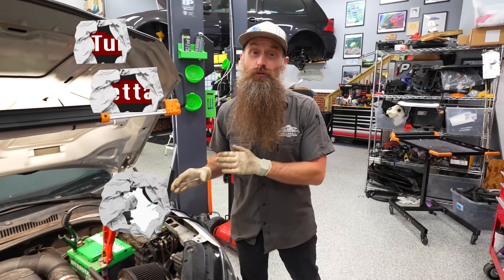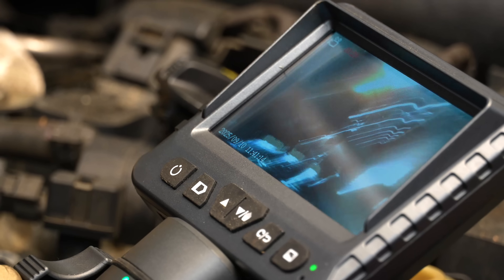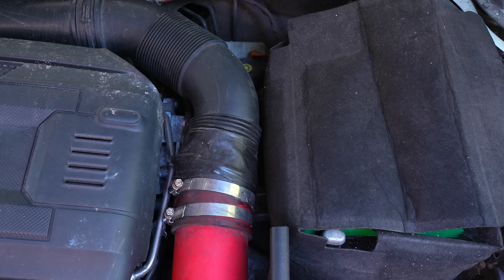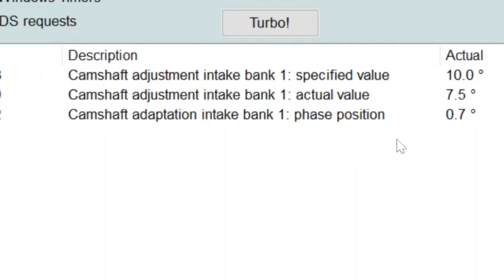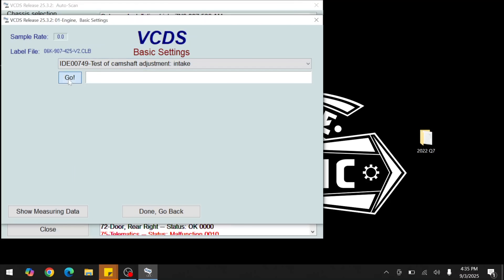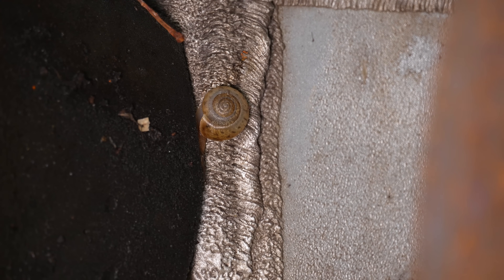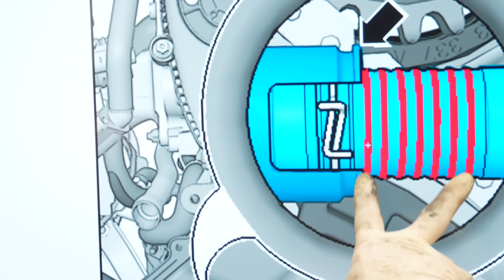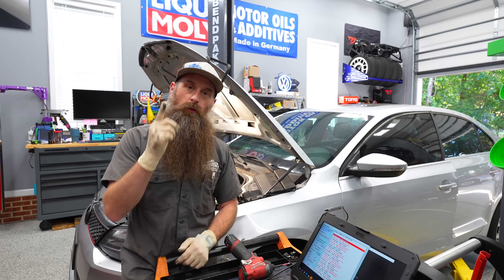TSI Timing Chain Failure: DIY Test That Will Save Your Engine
EA888 Timing Chain Failure: Easy DIY Test for 2.0T and 1.8T
Do you have timing chain stretch or timing chain wear? This video shows you how to check for EA888 2.0T and 1.8T timing chain problems on VW, Audi, Porsche, Skoda, and SEAT models. If you are hearing timing chain noise, timing chain rattle, or seeing symptoms of timing chain failure, you need to do this check before it leads to a full timing chain replacement.
In this step-by-step guide, you will learn:
How to check for timing chain stretch on EA888 engines using a scan tool
A quick visual inspection for timing chain wear you can do at home
The most common timing chain noise and rattle symptoms
Why catching problems early can save thousands of dollars on EA888 timing chain replacement
This applies only to EA888 2.0T and 1.8T engines found in VW, Audi, Porsche, Skoda, and SEAT. If you own one of these cars, this timing chain check can prevent catastrophic engine damage and costly repairs.

Filmed and edited by the best video dude in the biz, Ray Youman